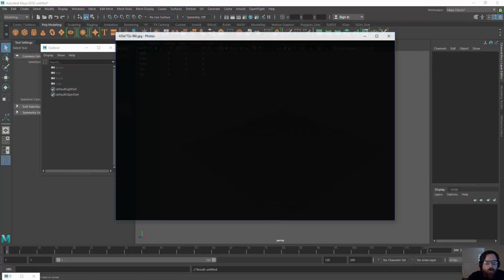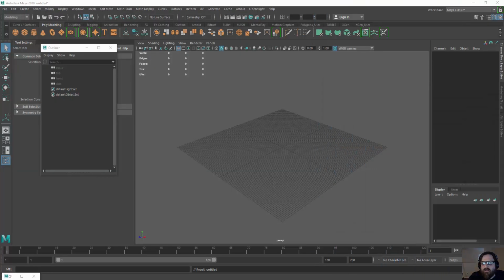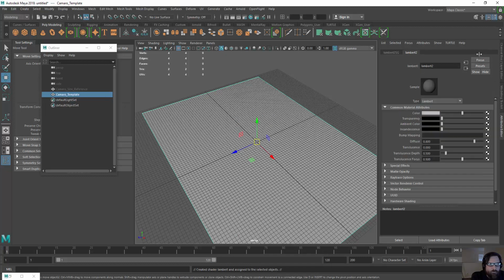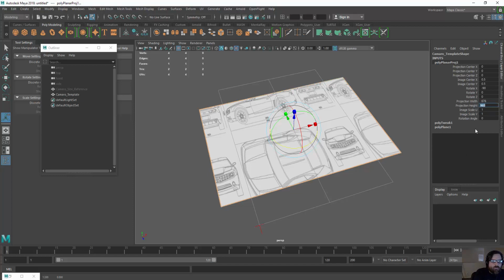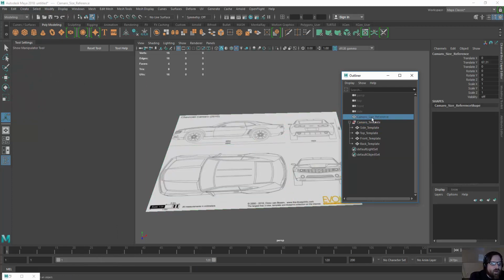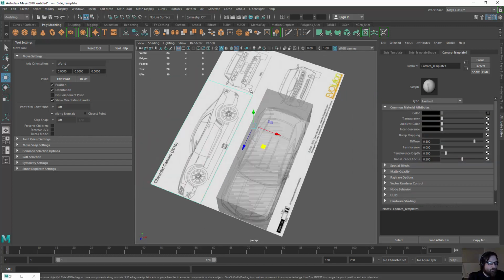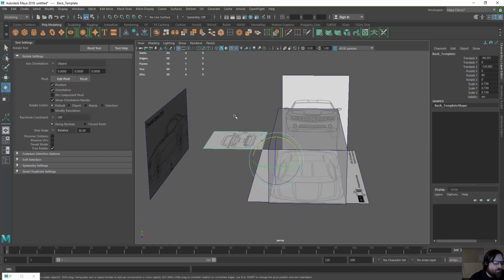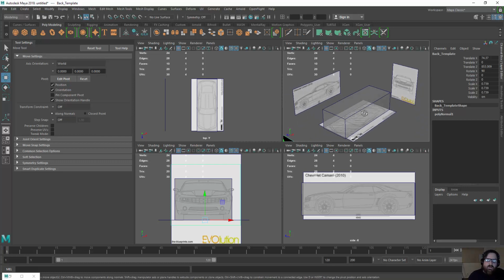Tutorial: Maya Car Modeling Part 1 - Template